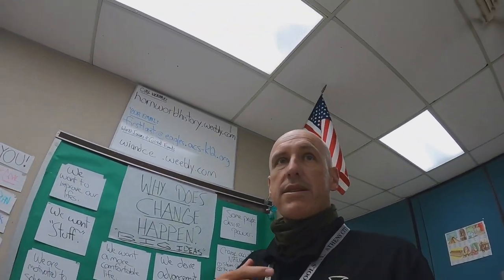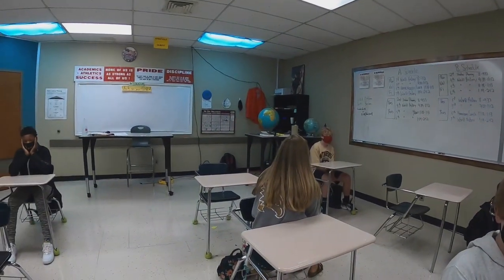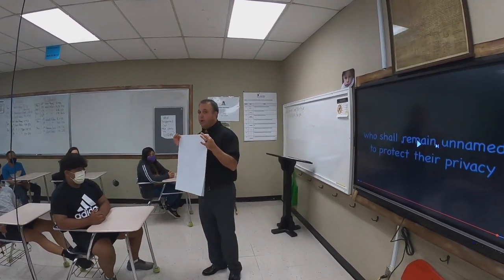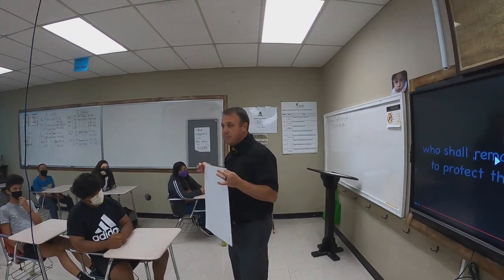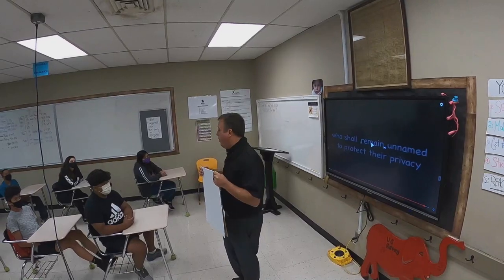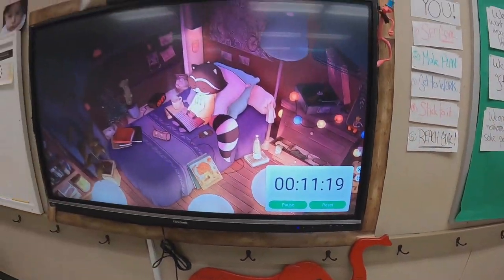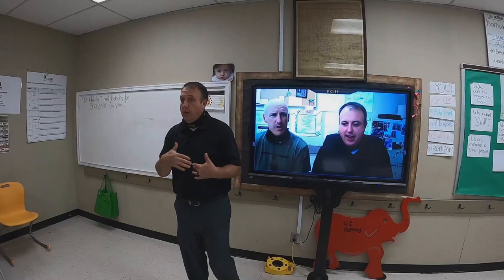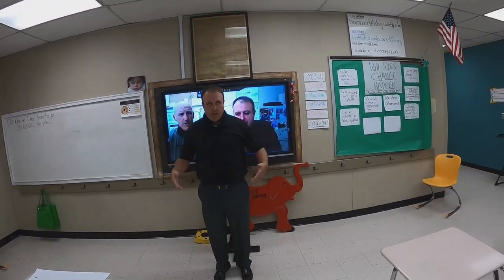STUDENTS ATTENTION, TRANSITIONS, CONCENTRIC LINES, ICEBREAKERS, & MORE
This is 2 teachers teaching LIVE and demonstrating different strategies we use in class to teach.